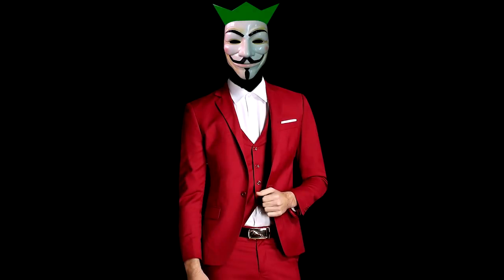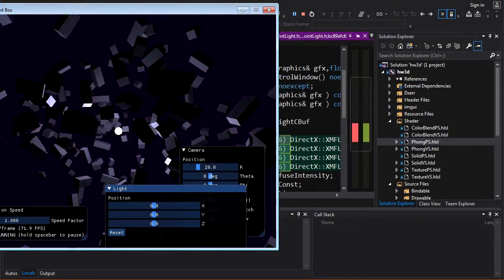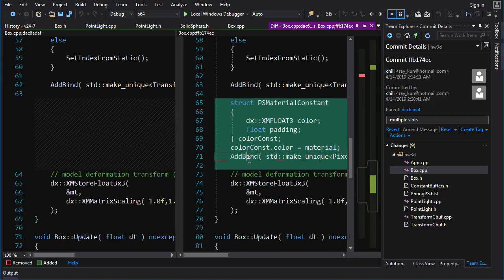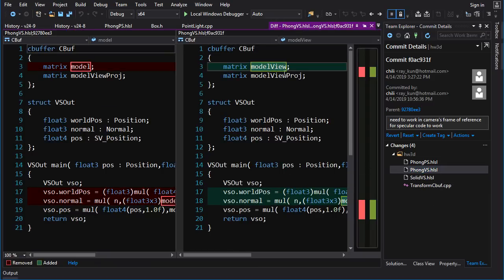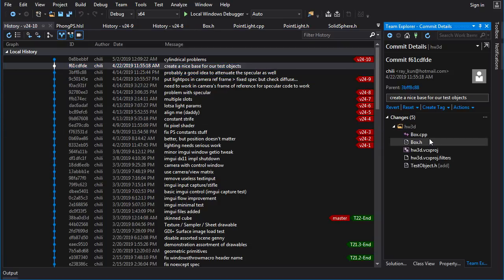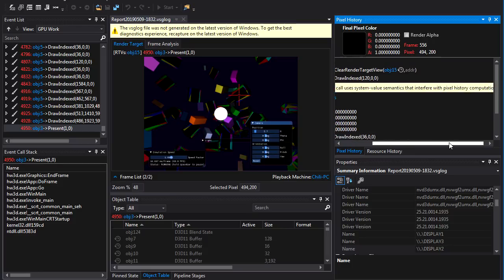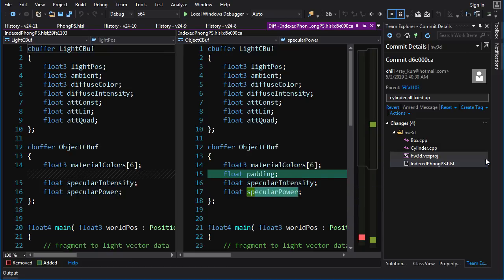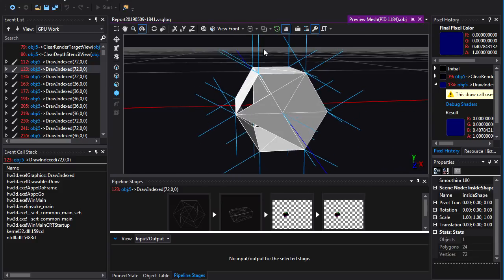C++ 3D DirectX Tutorial [Dynamic Lighting / Graphics Debugger] Part 2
This video covers writing an HLSL shader for diffuse point lighting, creating a light object, and techniques for using the Visual Studio Graphics Debugger.